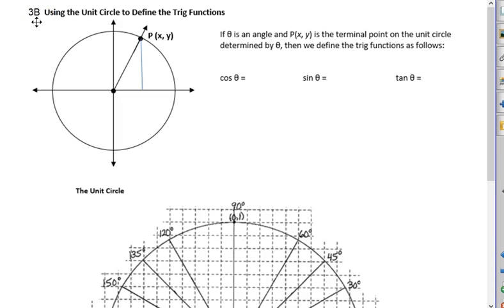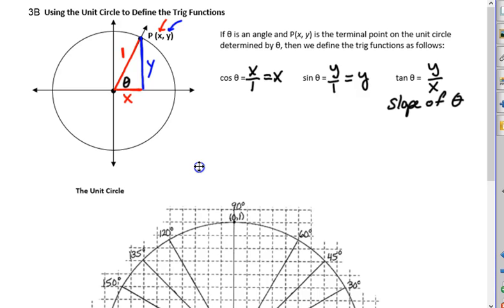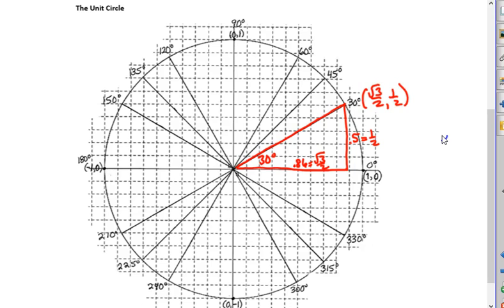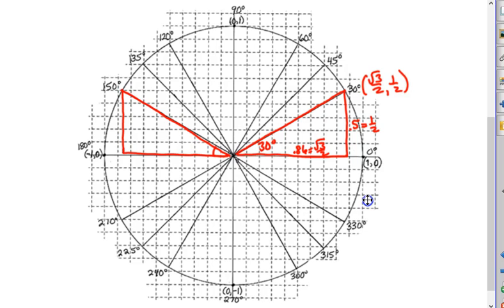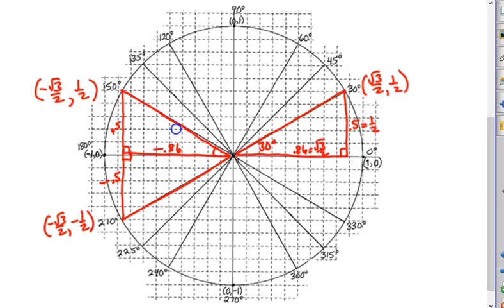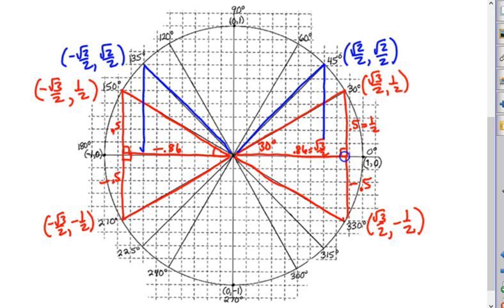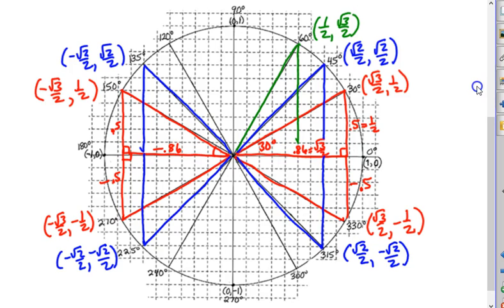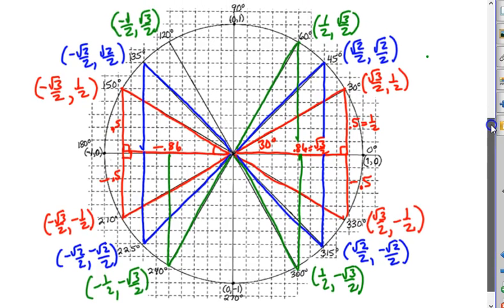TB 3B The Unit Circle